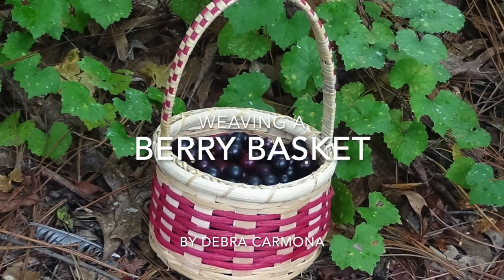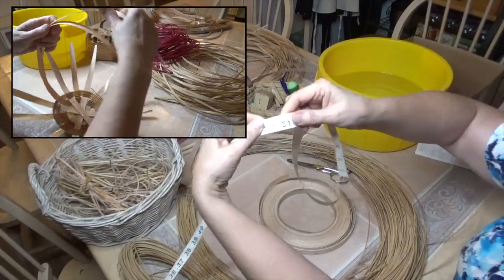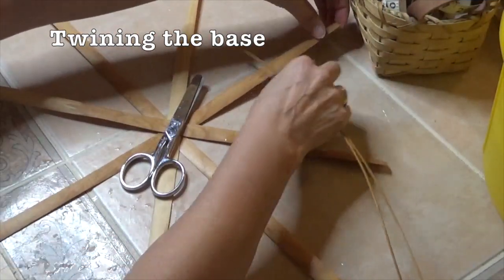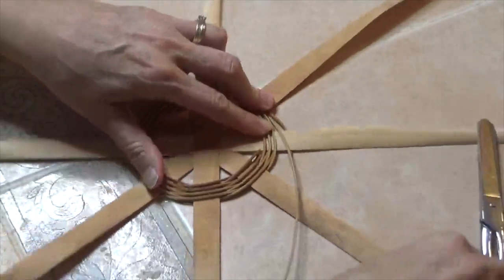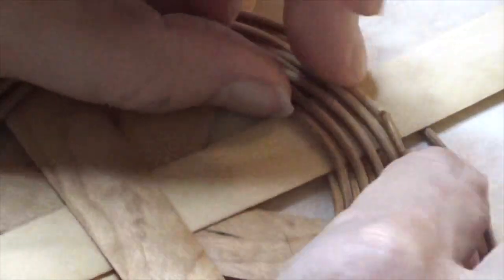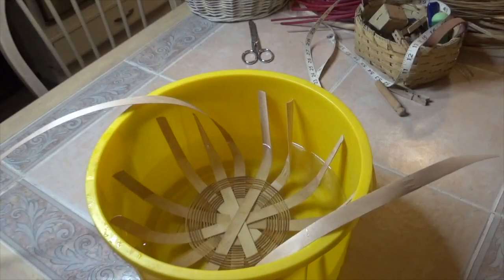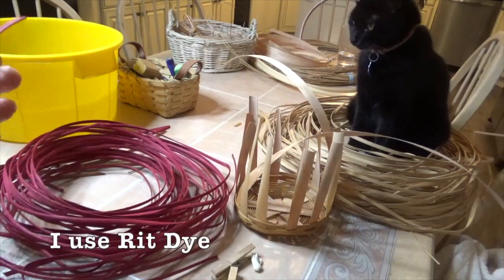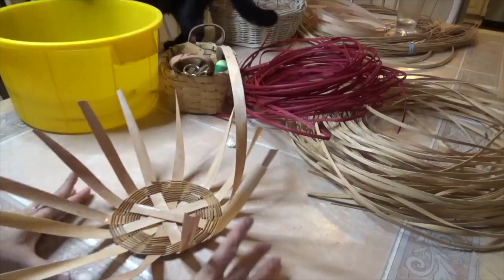Weaving a Berry Basket From Start to Finish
Start to finish tutorial on how to weave a berry basket from reed.

Materials needed: 5/8" flat reed, 3/8" flat reed, #3 round reed, 1/2" flat oval reed, 11/64" oval reed, sea grass
Tools needed: awl or small flat head screw driver, scissors, soaking bucket
Dye: optional

If you would like to contribute to my dream of a building my own crafting cottage  or to just thank me for creating inspiring creative content please consider the "Thank You" button below the video or send a monetary gift to one of the following links: